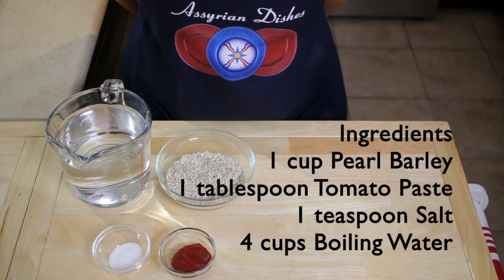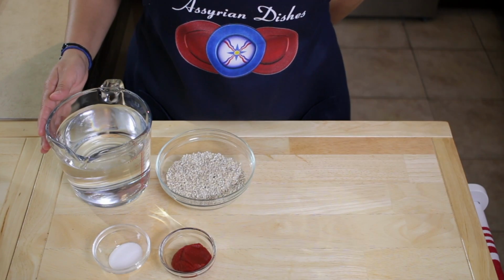How to make Kashkah / Pearl Barley Dish (Assyrian Food)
Assyrian Food, Assyrian Recipes, Assyrian Cooking, Assyrian Dishes

Lagostina Cookware